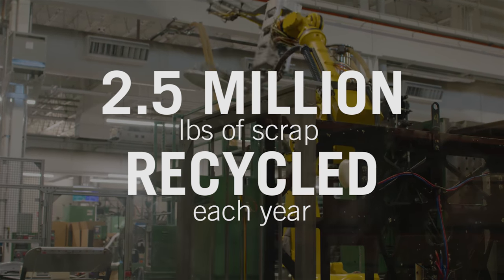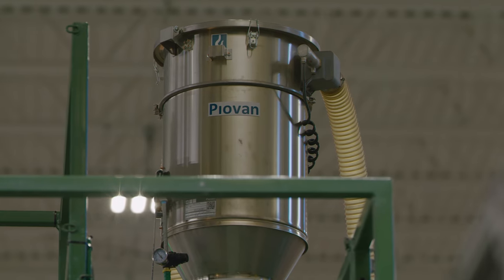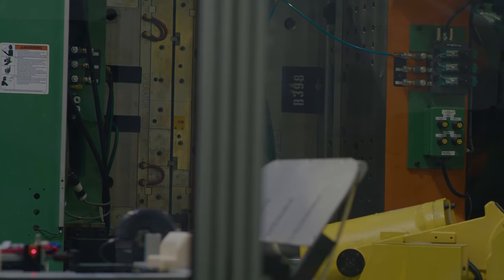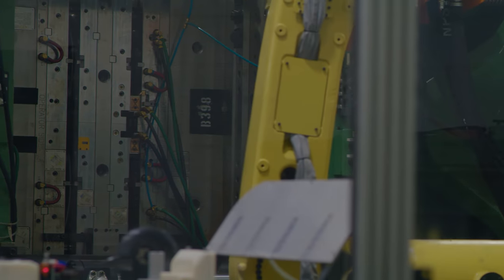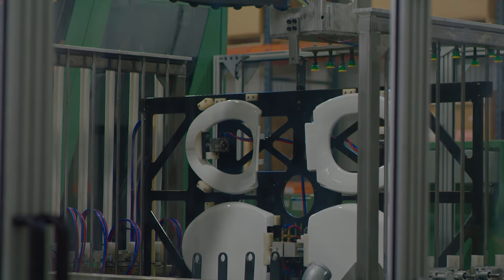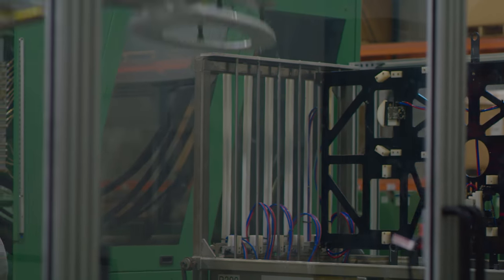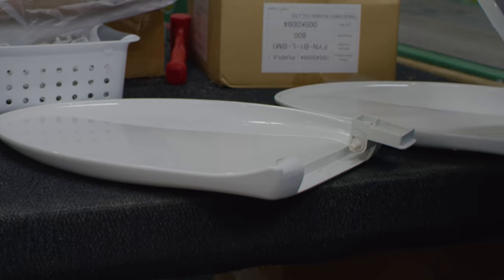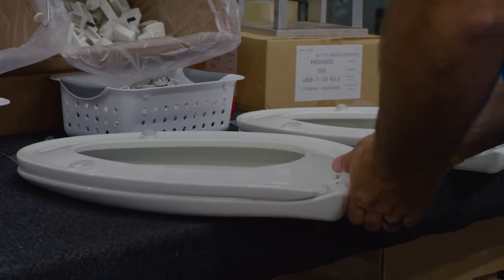Manufacturing Injection Molded Plastic Toilet Seats - Bemis Manufacturing Company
Tom Gorges, director of operations, explains how a Bemis injection molded plastic toilet seat is made.

Is a toilet seat a toilet seat? Not when it's a Bemis! Tom takes you through our process, giving you a behind-the-scenes look at our robotics technology, the millions of pounds of scrap/regrind that gets incorporated into the seats, and how our dedicated team inspects each seat before it goes out the door.

Bemis is a leading toilet seat manufacturer and an industry innovator in injection molding technology. We're focused on Innovation for Everyday Life and making products that make your everyday life easier.